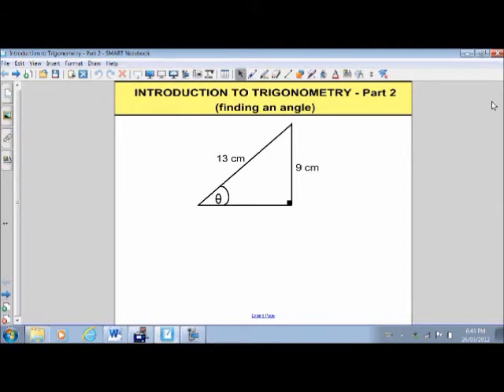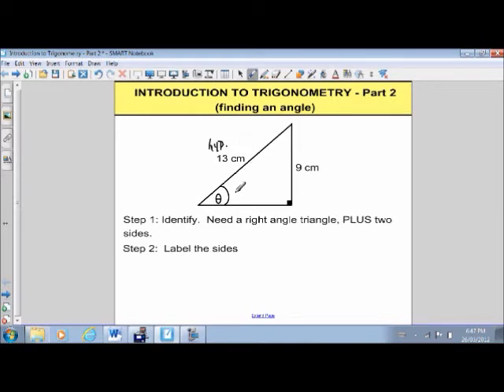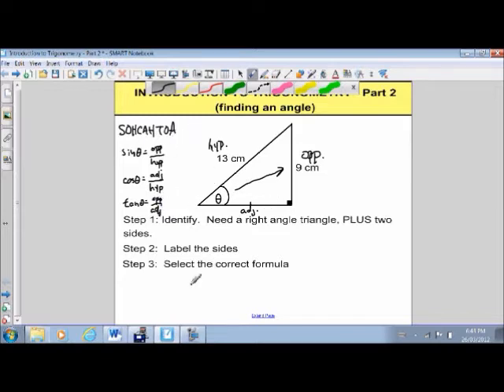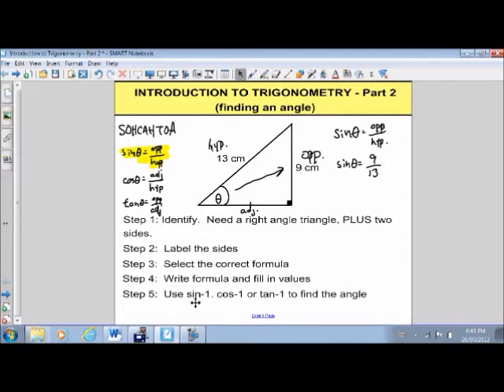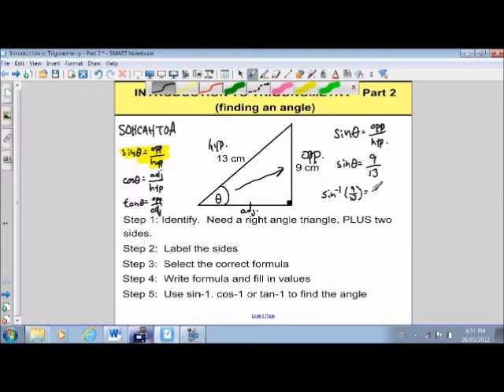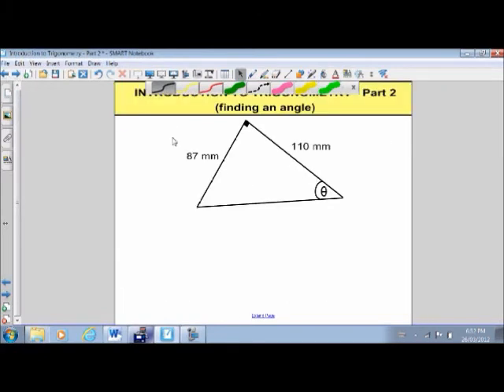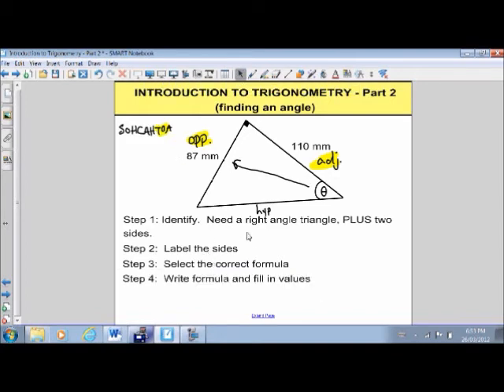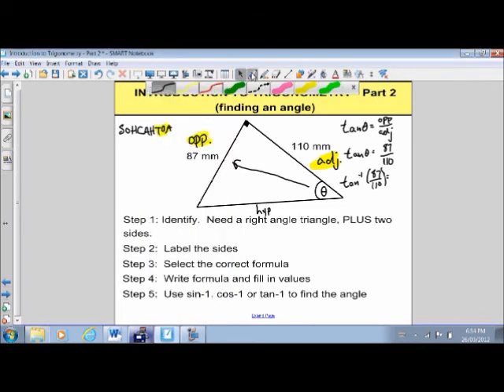Introduction to Trigonometry - Part 2 - MrEMathVideos.wmv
This video is the second introduction to trigonometry focusing on how to use trigonometry to find an angle of a right angle triangle.  It addresses how to label a right triangle, how to select the proper trigonometric ratio (sine, cosine or tangent) and using sin-1, cos-1 and tan-1 (arcsin, arccos and arctan).  Two examples are used.  Look for other MrEMathVideos examining how to use trigonometry to find a side of a right triangle, sine law, Hero's formula and the trig area formula.